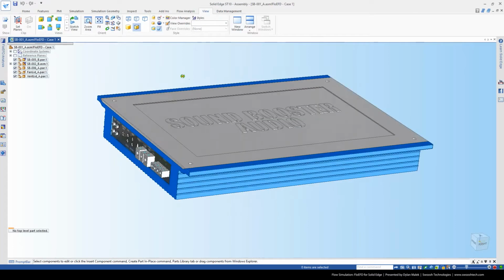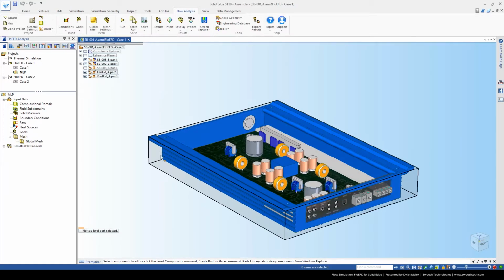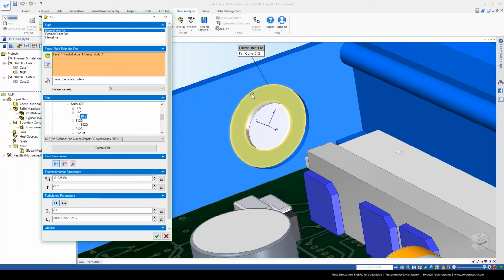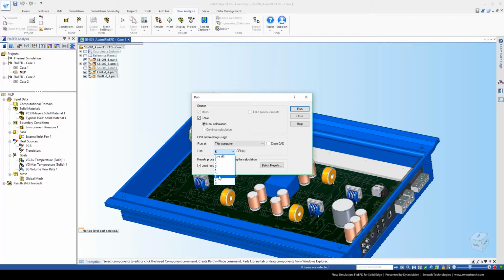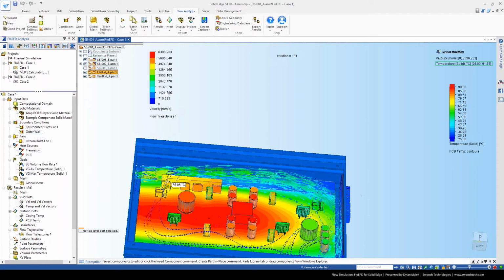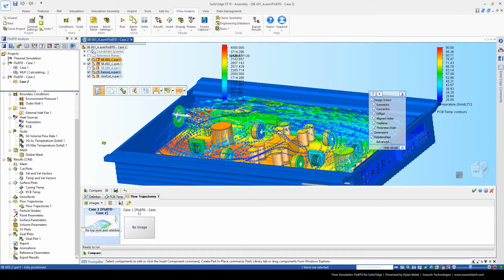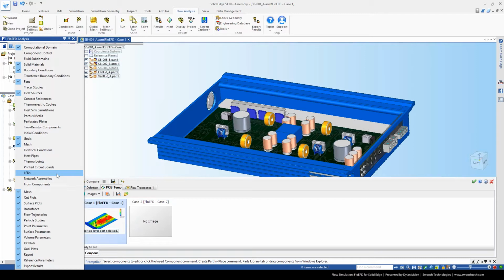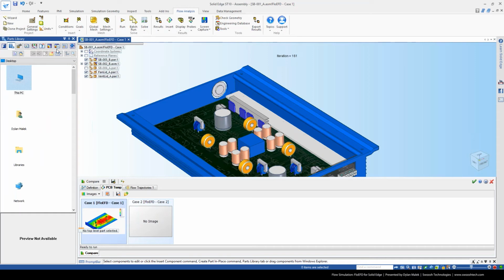What's New in ST10: Flow Simulation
Application Engineer Dylan Malek presented and demonstrated how FloEFD is an essential addressing product issues early, reduced the need for costly prototypes, and eliminated rework in Solid Edge. Watch the session rewind now!